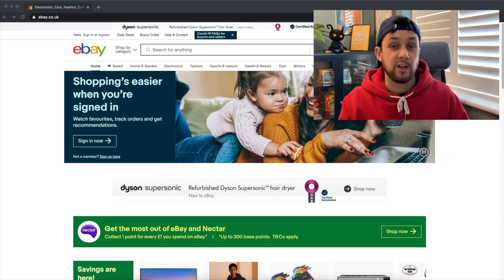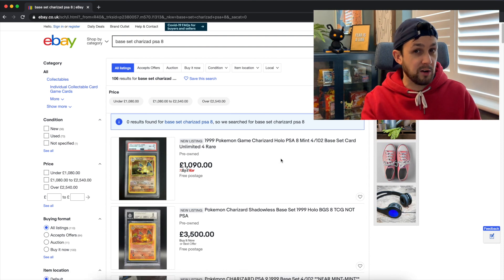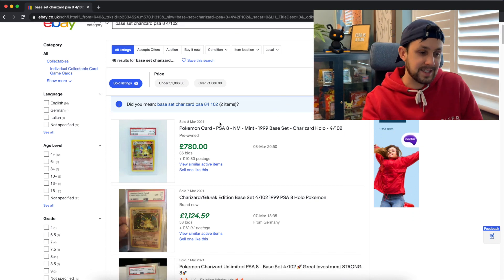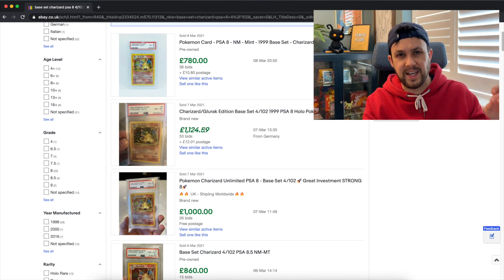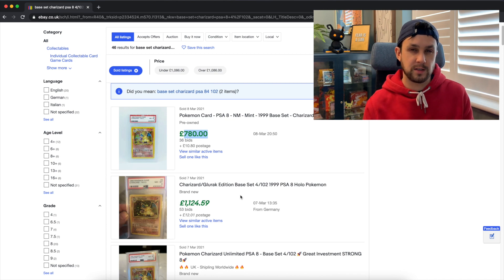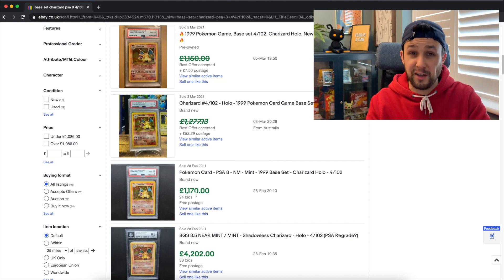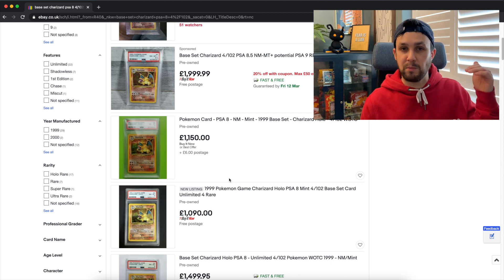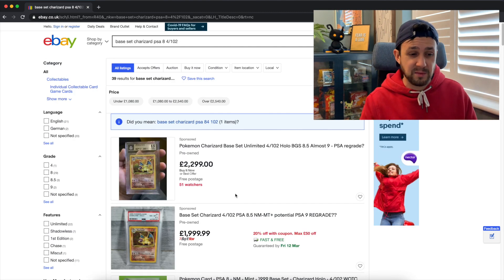How to work out the market price for your Pokémon cards?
How to work out the current market price for Pokemon cards.